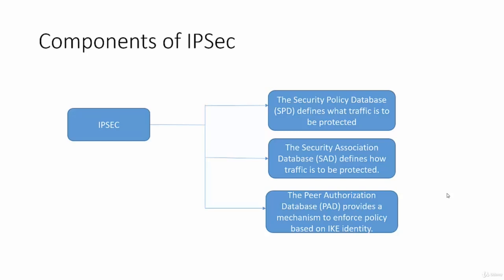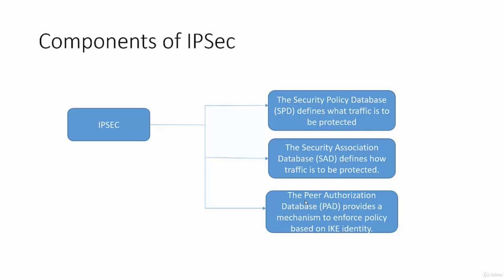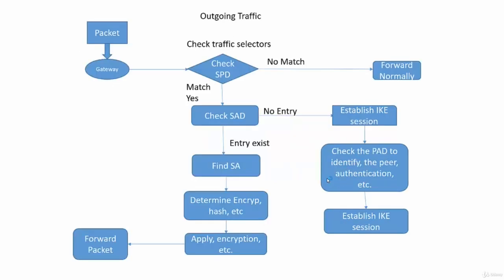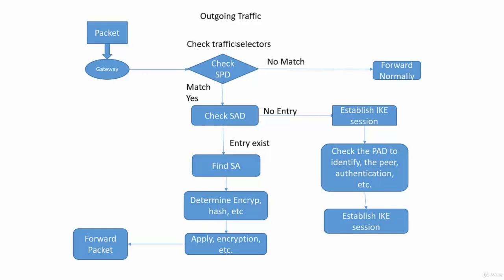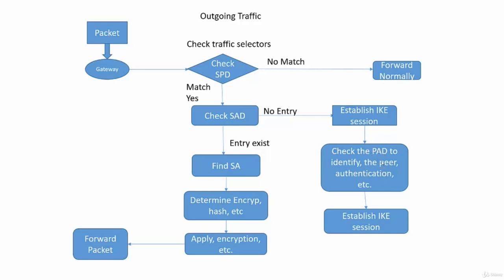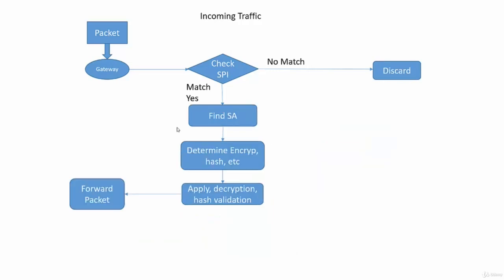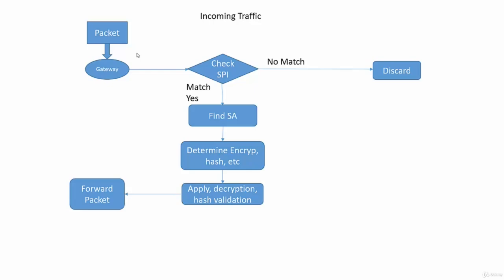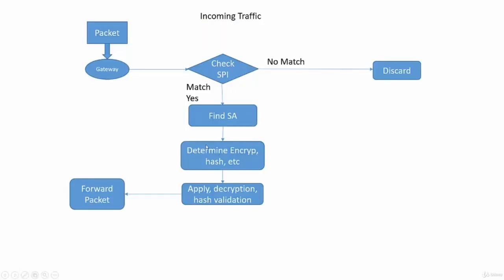Lecture 8: IKE SAD PAD SPD